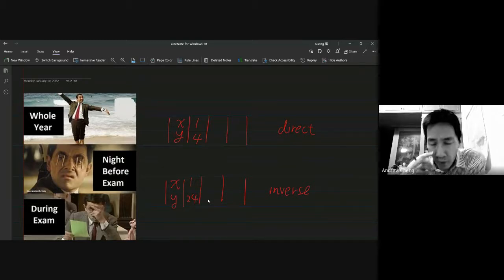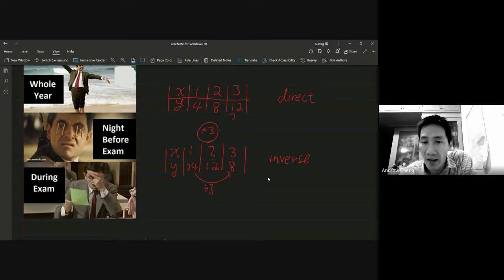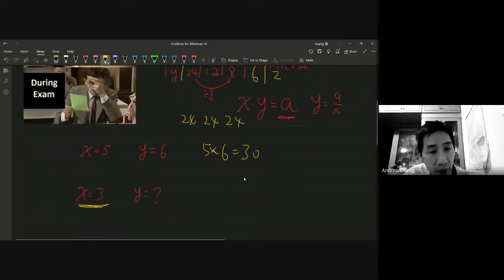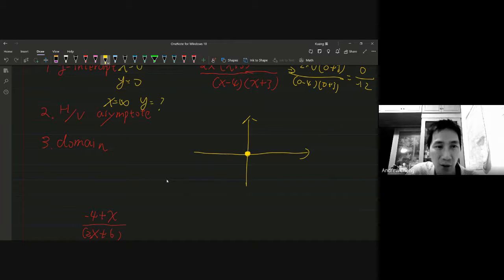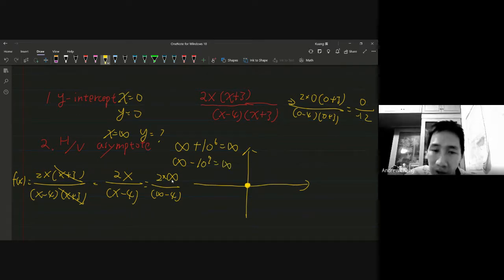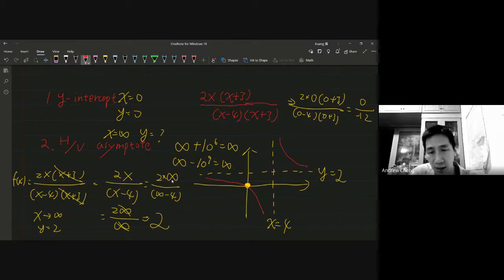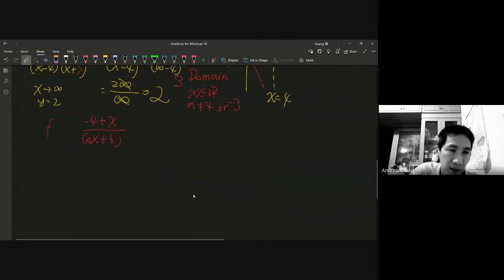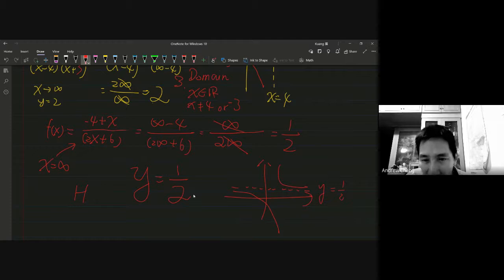quick review for module 11